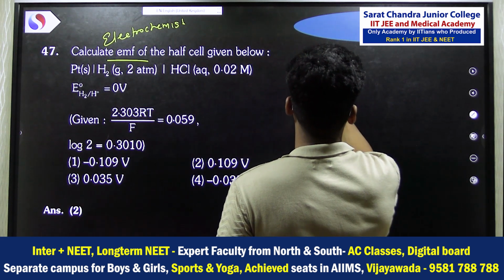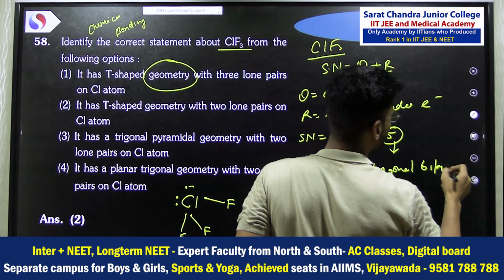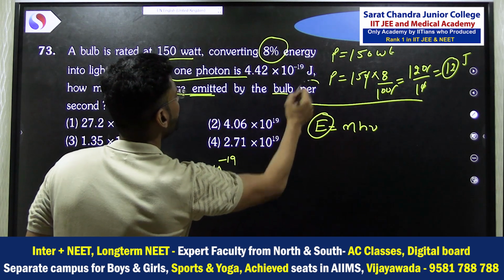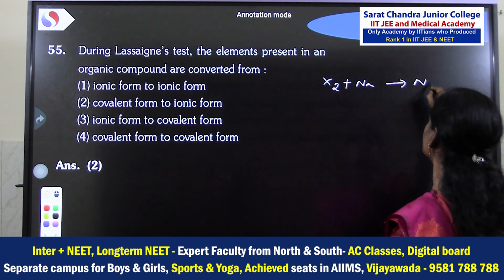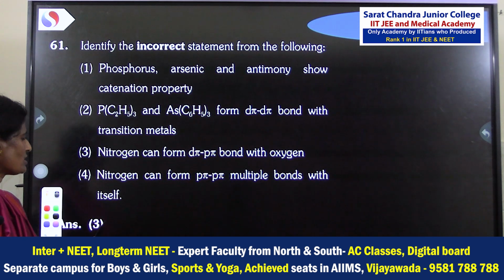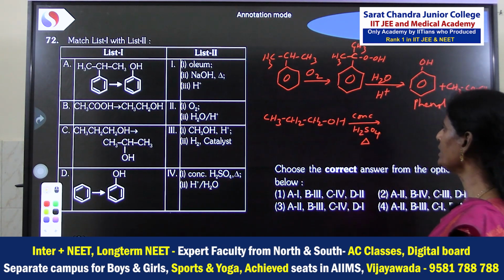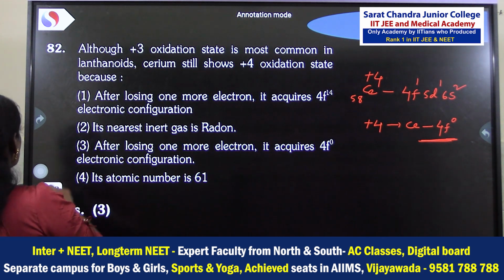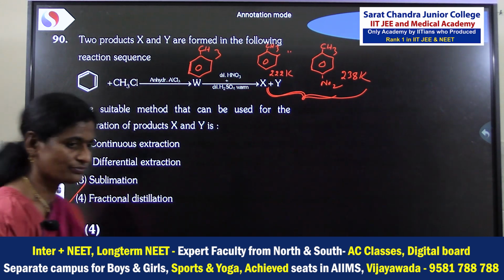NEET 2026 Chemistry Paper Solution & AnalysisISarat Chandra IIT & NEET Academy IBest Medical Academy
What to expect in this session:
✅ Subject-wise Detailed Solutions (P)
✅ Correct Answer Key for all sets
✅ Difficulty Level Discussion (Easy/Moderate/Tough)